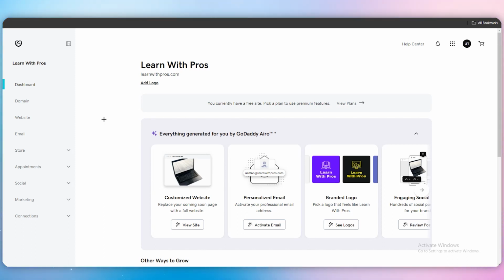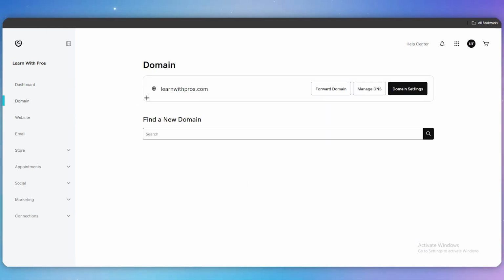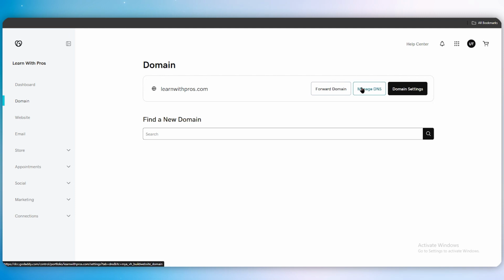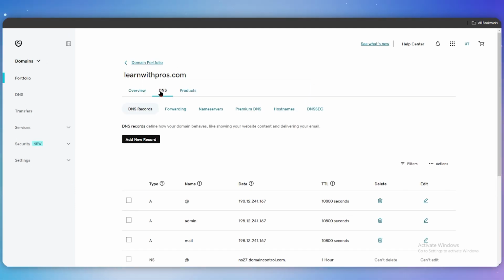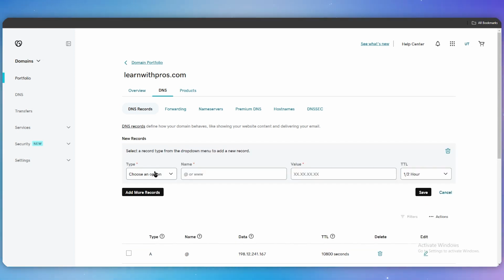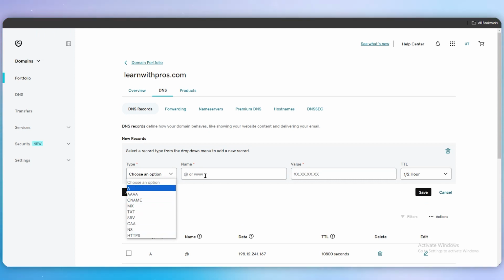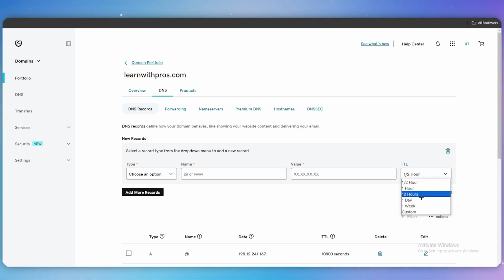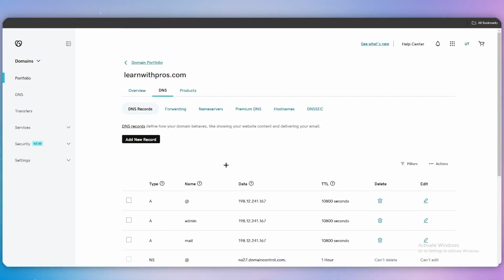How To Add DNS Record In Godaddy (2024)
If you are looking for a video about How To Create DNS Record In Godaddy, here it is!
In this video I will show you How To Make DNS Record In Godaddy. Be sure to watch the video to the very end.
You'll Learn How To Set up DNS Record In Godaddy.